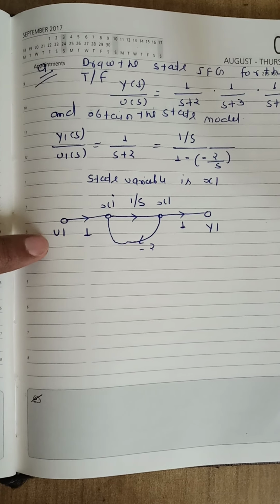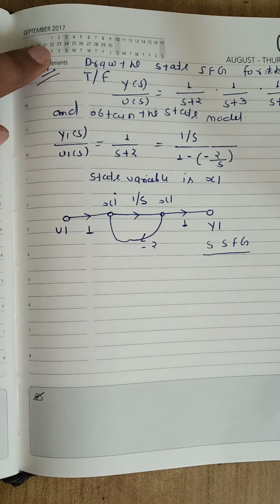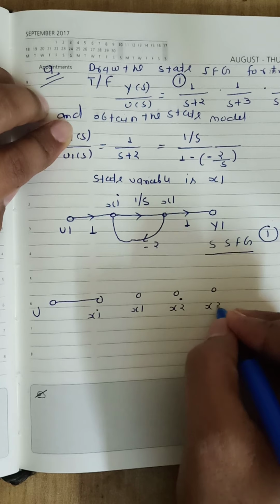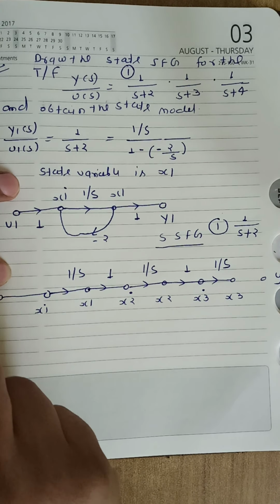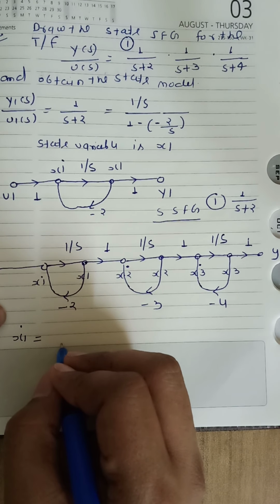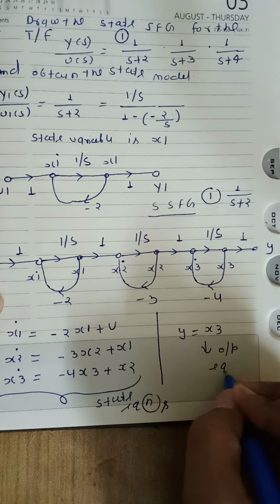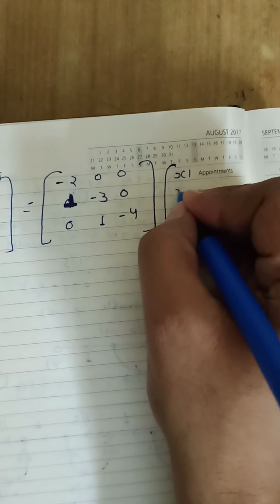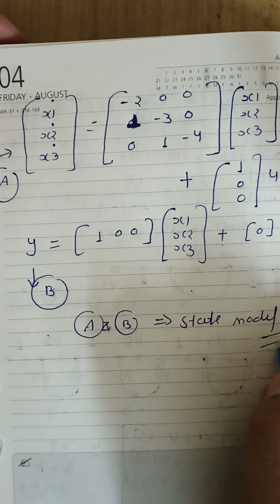Video_13_continued....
Unit_2_state space analysis